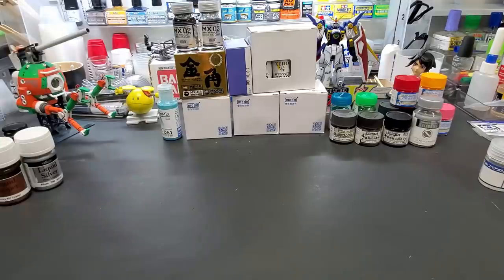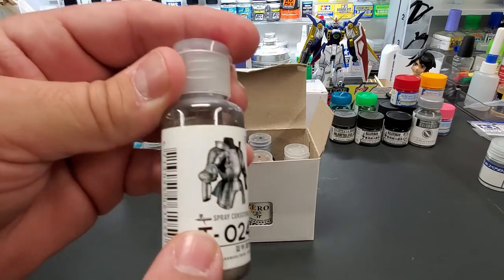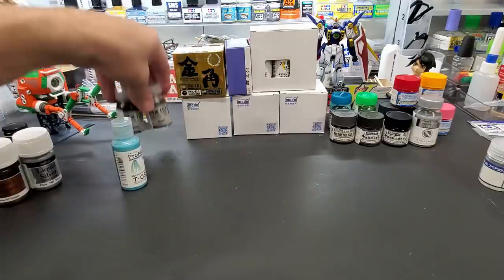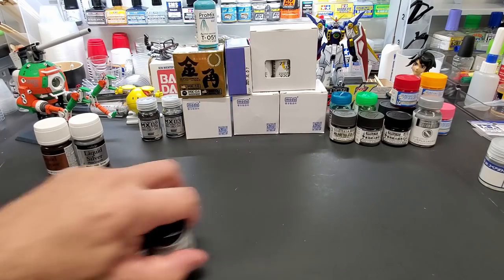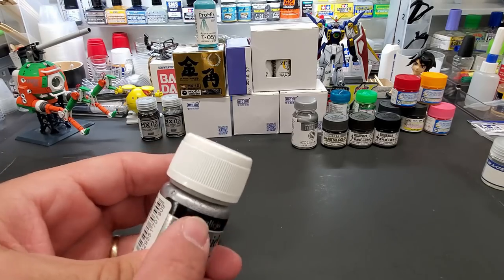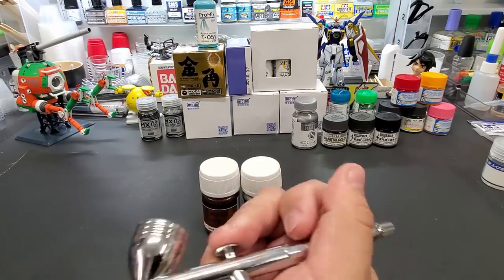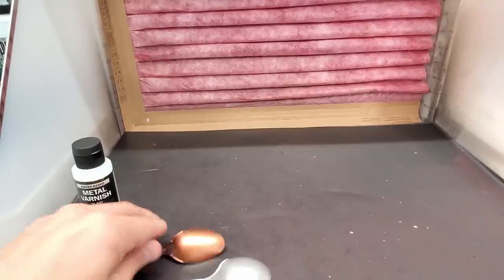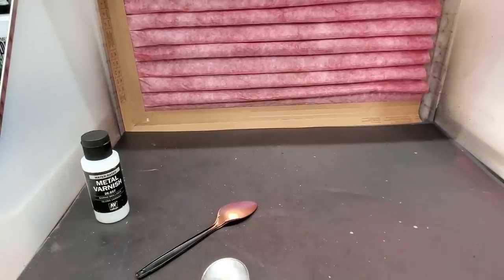Scale Model Tips - Testing Vallejo Liquid Silver & Copper - This Is Great Metal Paint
I recently bought two more colors from Vallejo's Liquid Metal line. Silver and Copper. I liked my results from my previous test of other colors so I wanted to see how these two looked. Without getting too far ahead I'll tell you that I'm impressed with these.  I can easily endorse these piants

Not many places have this paint in stock, I've included links
to Amazon but if you guy know where some is for sale, let me know